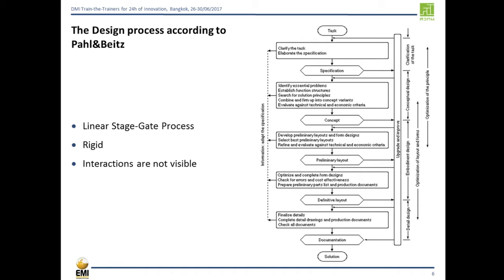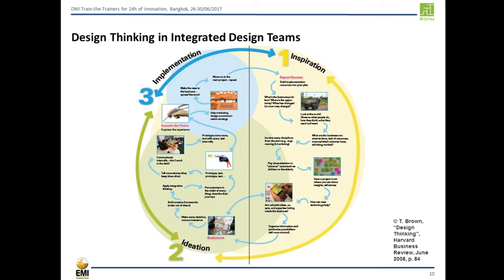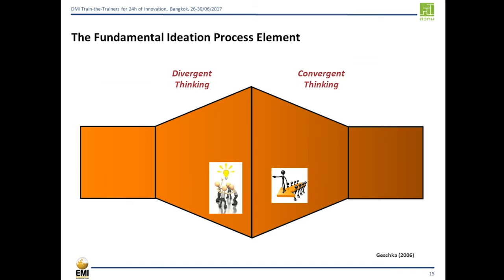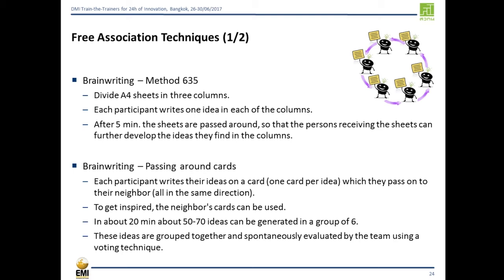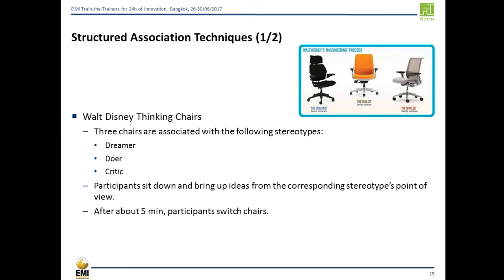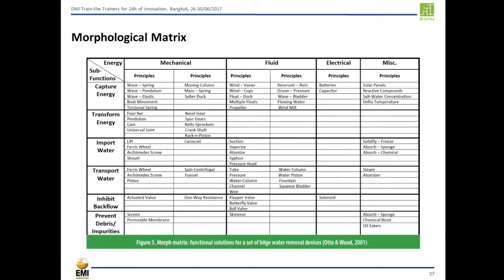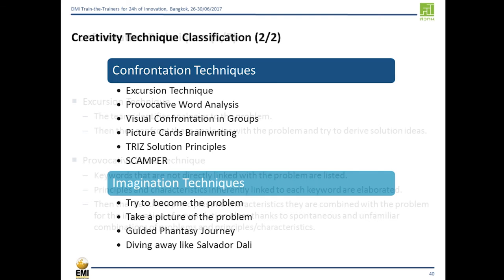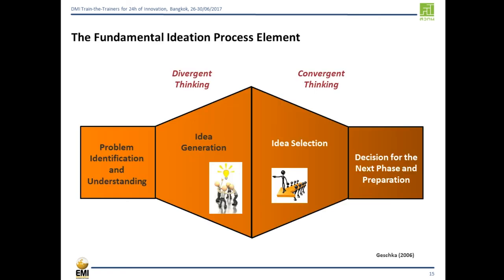Day 2 : How to train your students for 24 hours of innovation (Slides)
Innovative Design & 24 Hours of Innovation Challenge
Teach the Teacher Programme

Day 2 : How to train your students for 24 hours of innovation
- Challenge selection
- Ideas generation
- Eco-Innovate
- Solution finding
- Financial analysis
- Prototyping
by Dr. Andreas RIEL (INPG, Grenoble, France)

VENUE: KX (Knowledge Exchange for Innovation Center | KMUTT)

Supported by STI,  Ministry of Science and Technology
Organized by KKU, KMUTNB, KX (KMUTT)